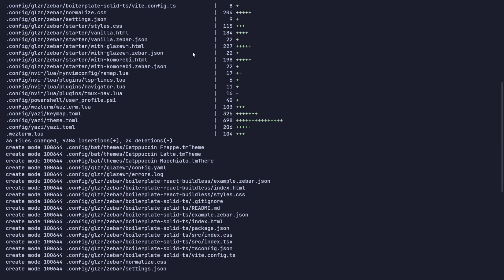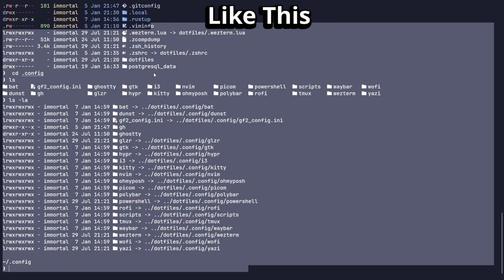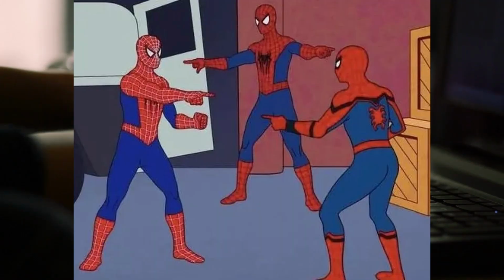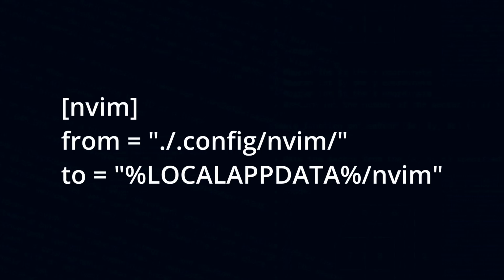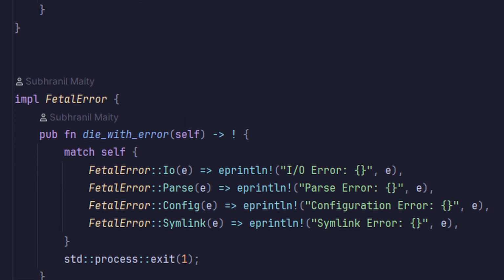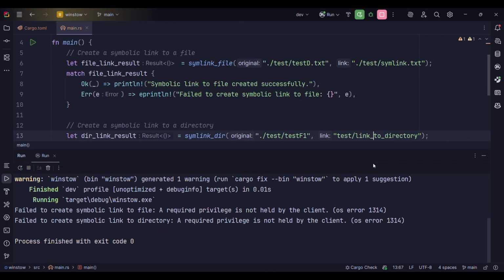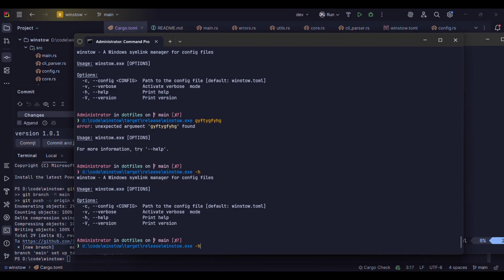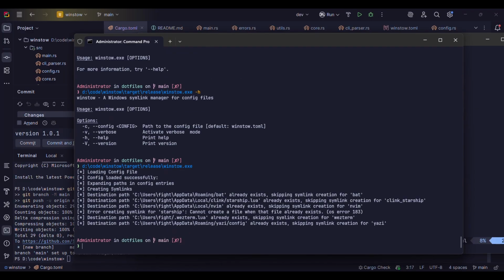I made stow from Linux but tailored to Windows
I Made stow from Linux but Tailored to Windows — Meet winstow
In this video, I walk you through how I built a symlink manager inspired by Linux’s stow—but designed specifically for the wild west that is Windows configuration management.

No more scattered config files. No more weird %APPDATA% vs %LOCALAPPDATA% battles. Just one config file. One dotfiles folder. All linked.

From choosing Rust as the language, dealing with Windows symlink quirks, to building my own TOML-powered mapping system—this is my dev log and demo of winstow.

🧠 If you love clean config setups, dotfile syncing, or over-engineering simple problems, you're gonna enjoy this one.

💾 winstow makes Windows config management actually tolerable.

🎵 Music
Track: mupp - X2